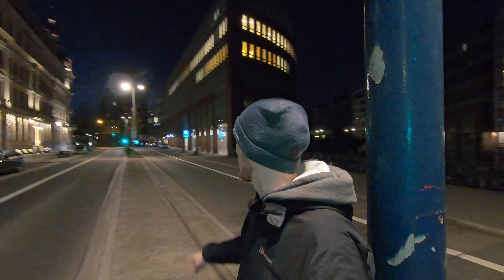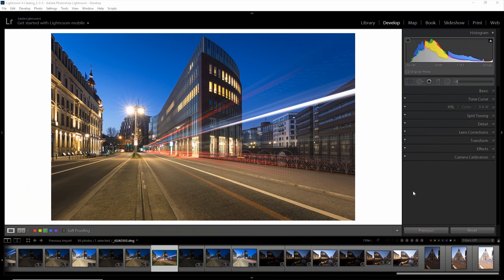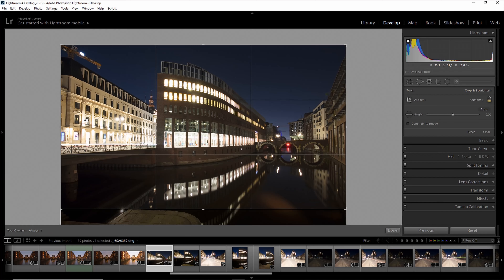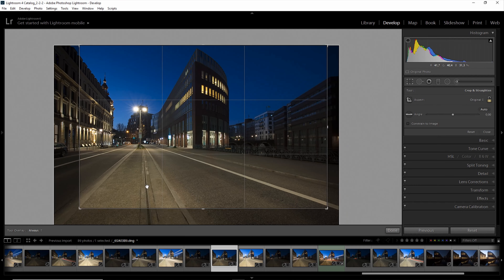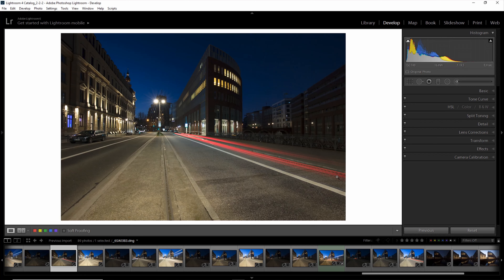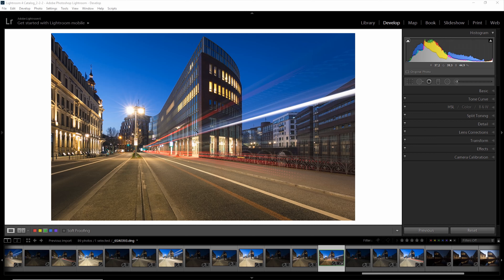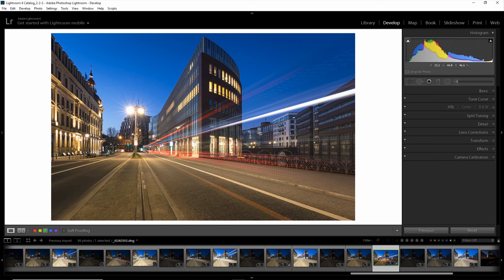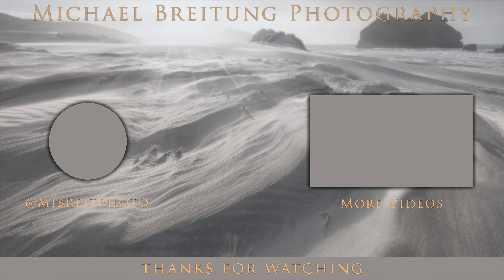Long Exposure Photography in Hamburg - Light Trails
In this video tutorial I take you behind the scenes of a blue hour photo shoot in Hamburg, where I try to capture some light trails with a long exposure. I talk about composition and about how to anticipate motion in photos and how to use it to balance a photo.